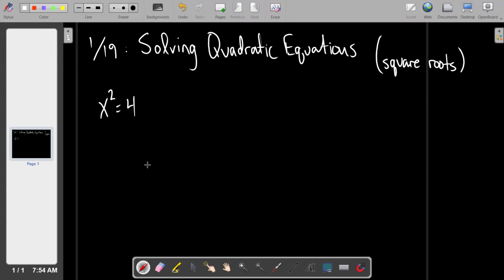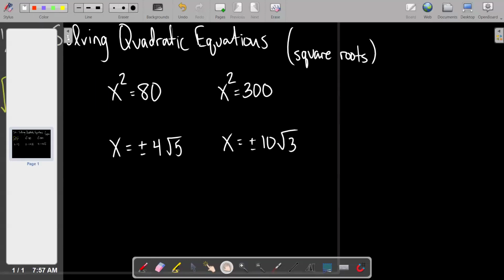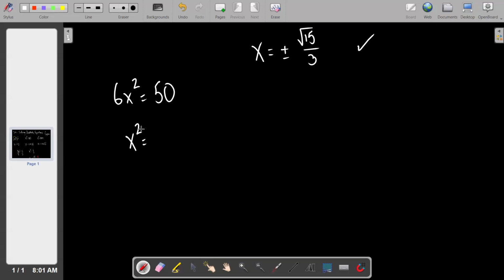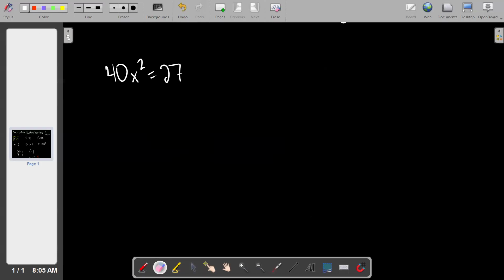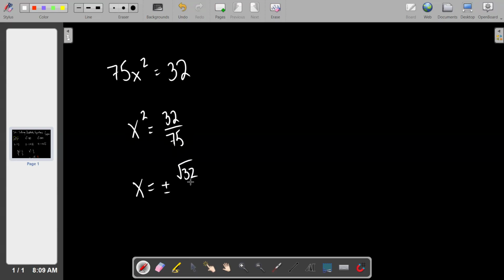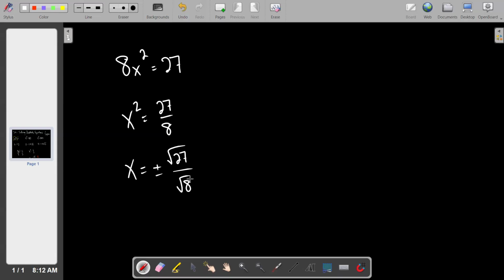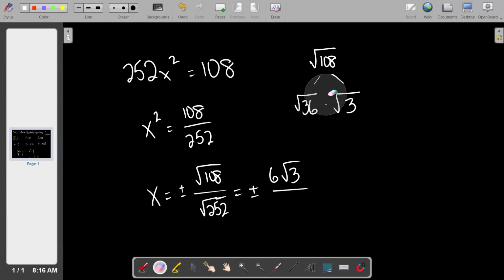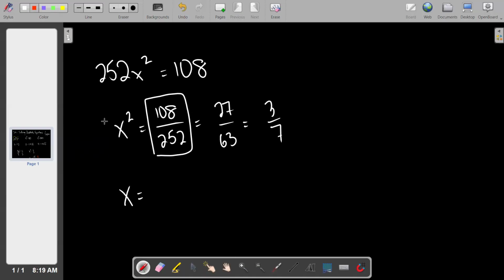Solving Quadratic Equations (square roots)